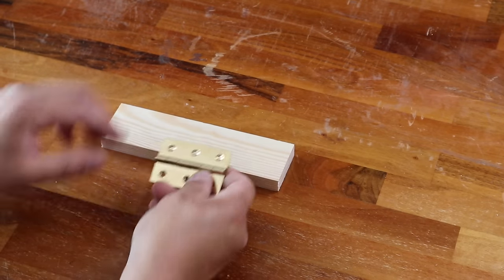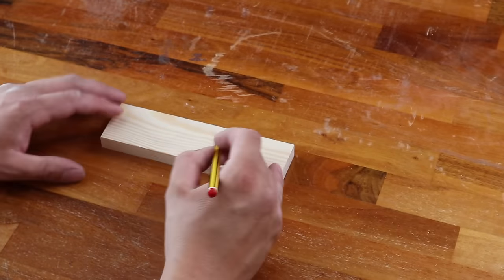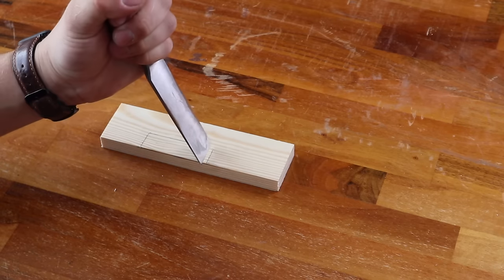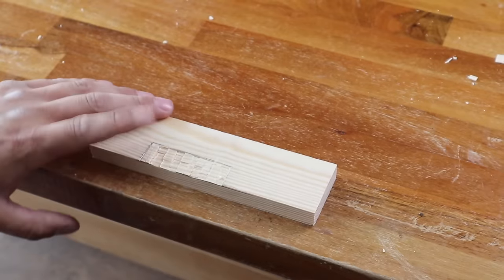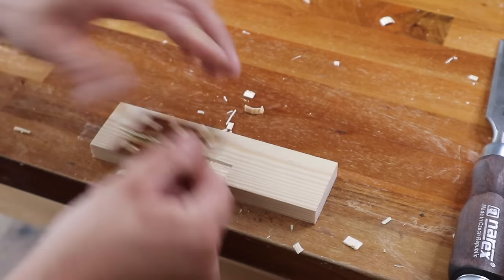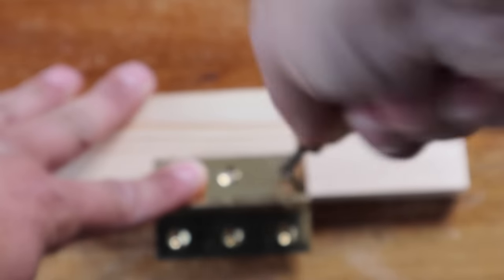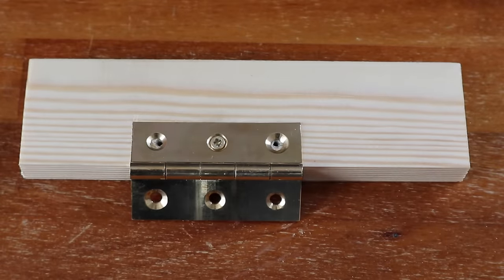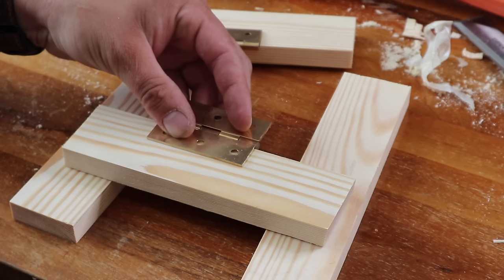How to install hinges with hand tools.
In this video I show you how to install hinges by hand.

I use all cheap hand tool to demonstrate that you don't need fancy expensive tools to do a good job!

here's a nice bradawl
and a nice square
Centre drill bit set

All firm shot on a canon m100

and edited in iMovie on MacBook Pro